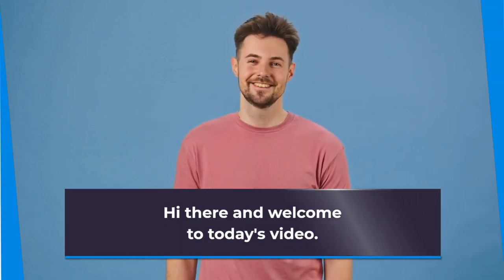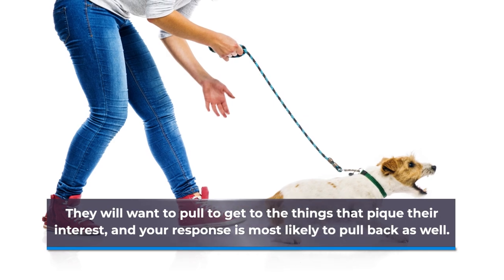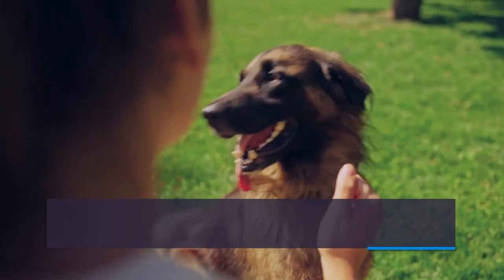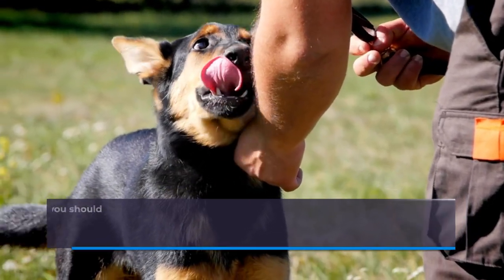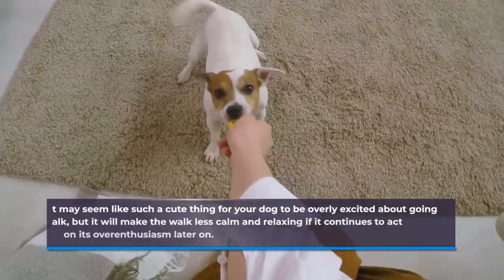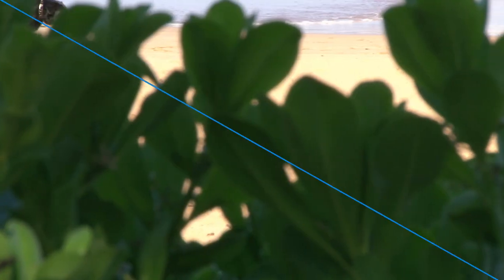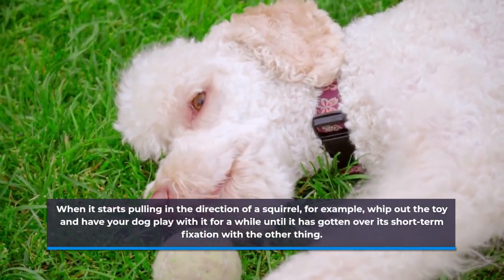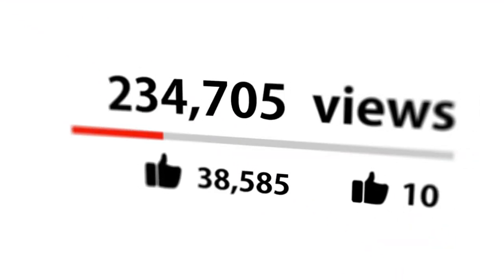Dog Pulling Leash: How to Stop this Behavior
When you go for a walk in the park, one sight that is not uncommon to see is a dog pulling on its leash. In fact, you may have seen it plenty of times in real life and in television and movies. While it may seem like a natural thing to occur, it is very much of a hassle for the dog owner. And if you are one, chances are you have had this experience before.

The thing is, a leash is not something that a dog automatically adapts to. Genetics dictate that dogs feel free to run and walk around without their throats cuffed, linked to a rope, and the end of that rope tied to the arm of its owner. They will want to pull to get to the things that pique their interest, and your response is most likely to pull back as well.

However, this method of stopping the behavior of dogs pulling on their leash is not very effective. It does not communicate to the dog that they should not pull, because they just think you are responding in turn!